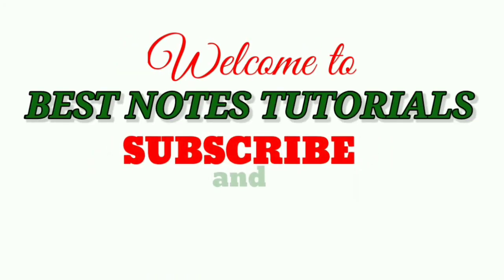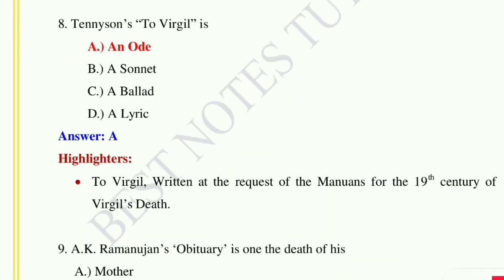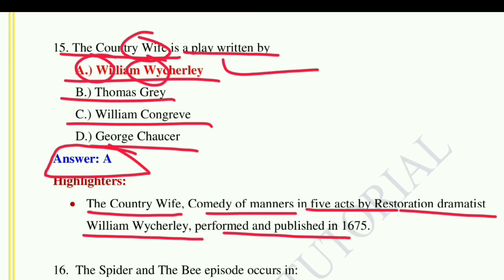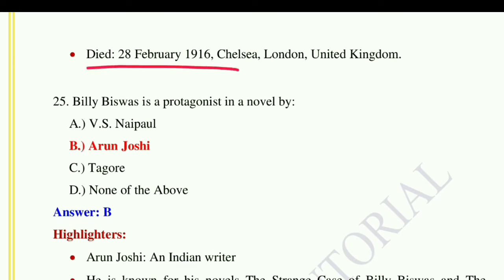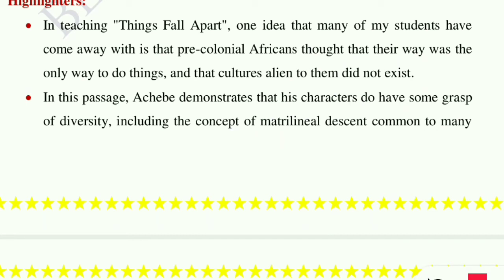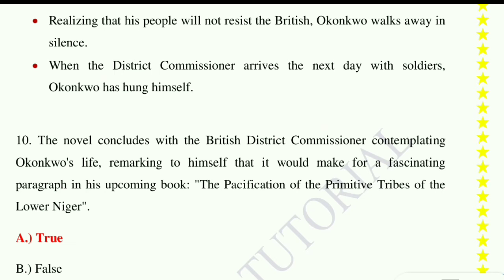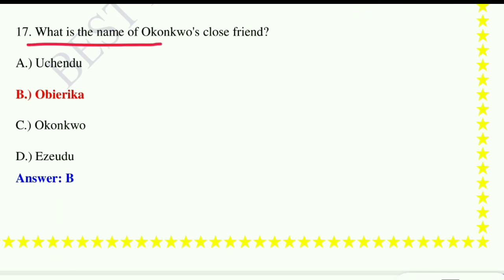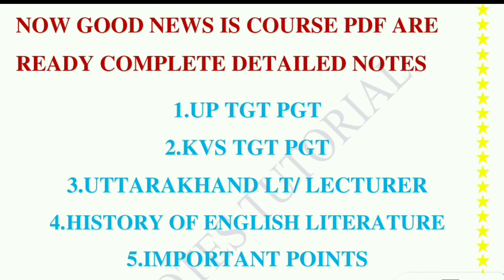MCQs from PAST YEAR QUESTION PAPER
Bestnotestutorials.com
In this video we will be talking about the previous year exam paper ugc net ENGLISH.
Ukpsc ||up tgt pgt English ||100 ENGLISH Literature mcq
with EXPLANATION.

1- Tgt pgt kvs ( complete notes )
2- UP tgt pgt   ( complete notes )
3- Ugc net English subject only
4- Paper 1st  ugc net
5- TRB polytechnic
6- Uttarakhand Lecturer and Lt ( English Subject)
7- Uttarakhand Lecturer General paper notes